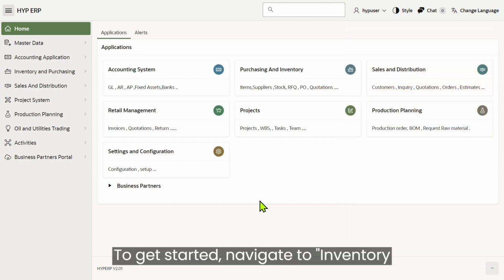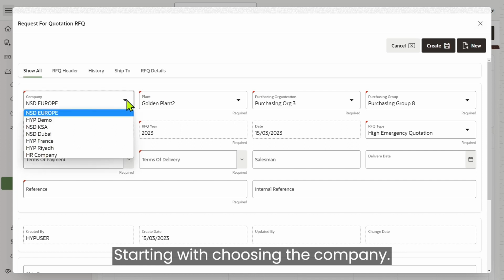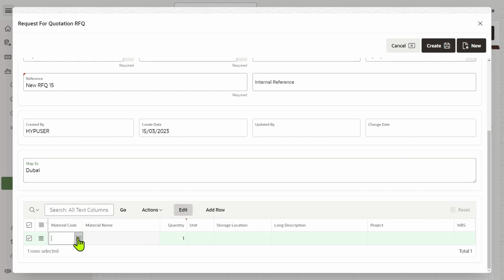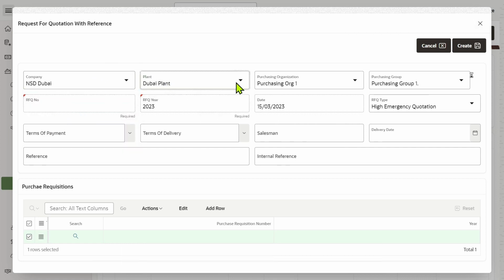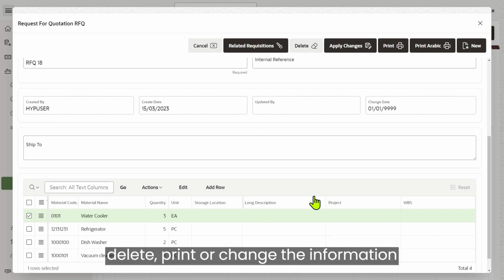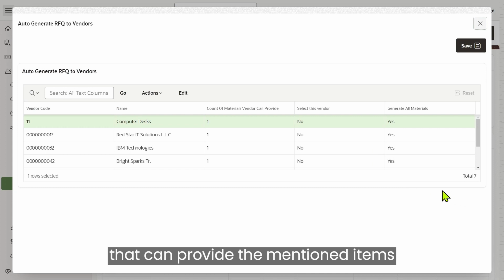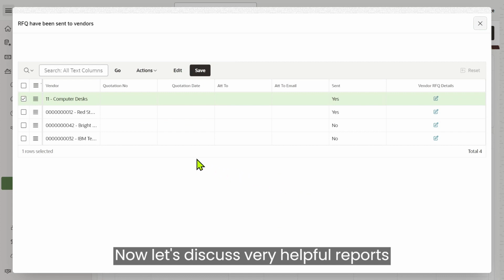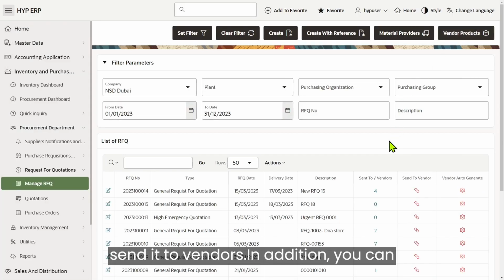HYP ERP Create RFQ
HYP ERP create request for quotation